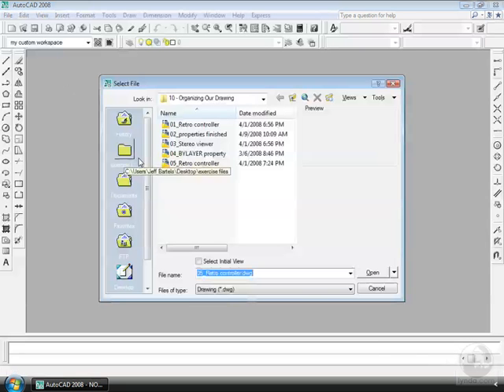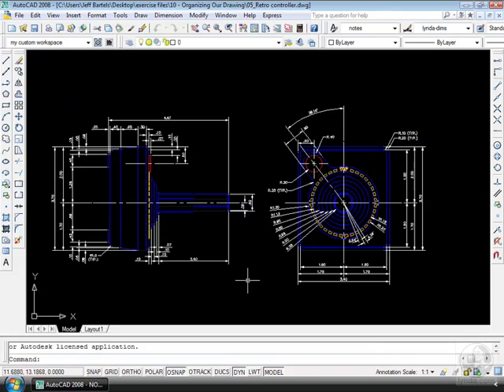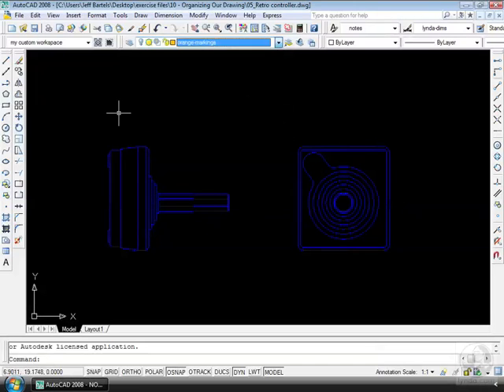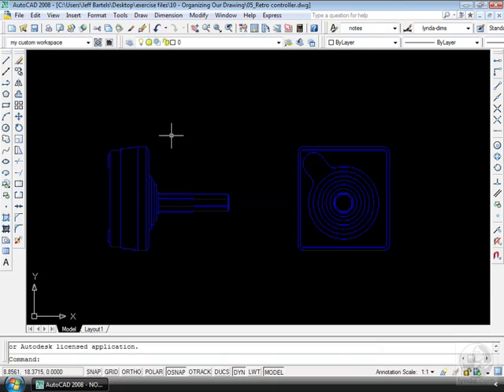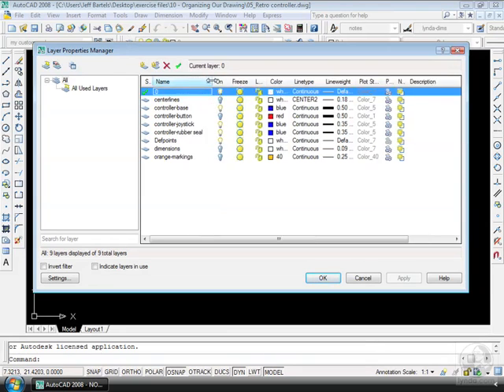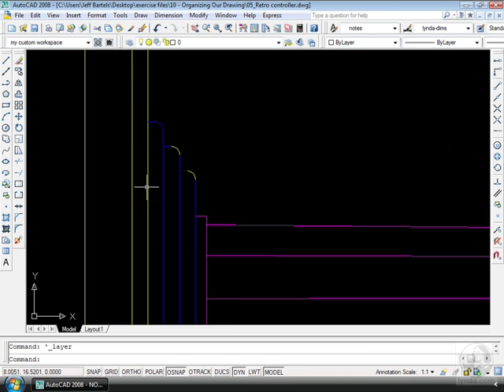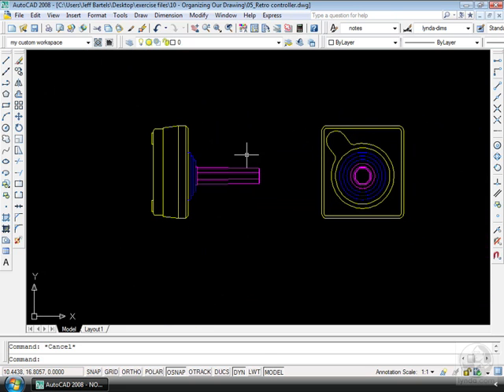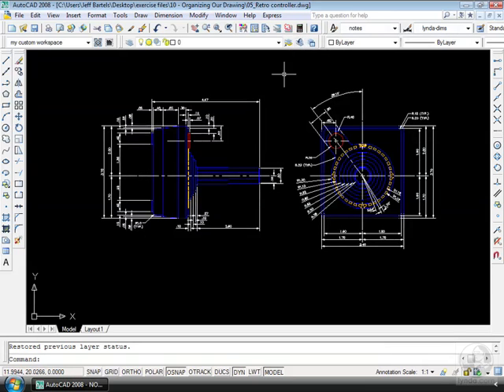Auto Cad 2008 Training Videos\10.Organizing Drawings_10_05_previous.mov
Auto Cad 2008 Training Videos\10.Organizing Drawings